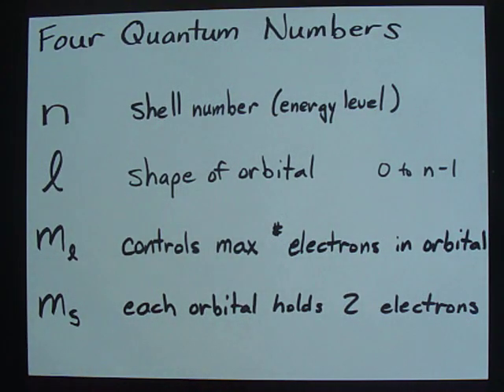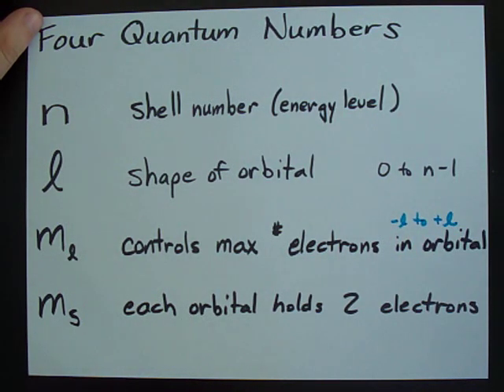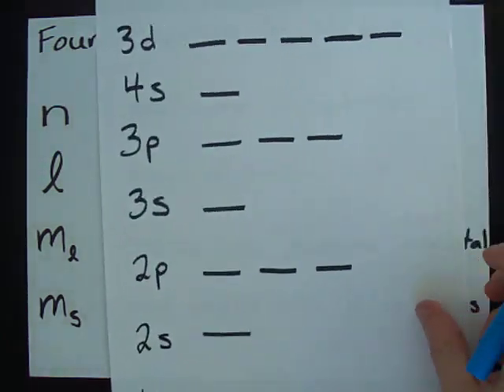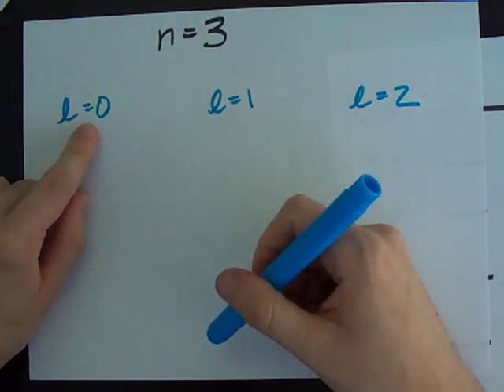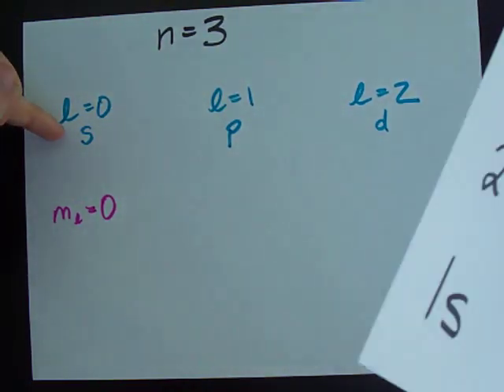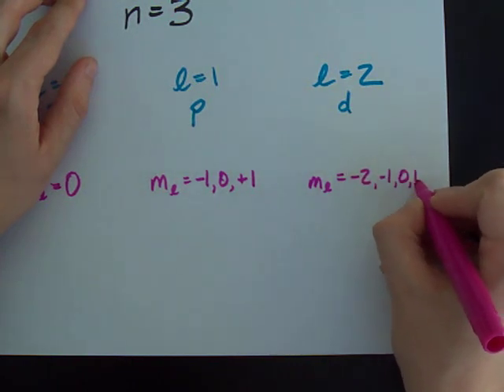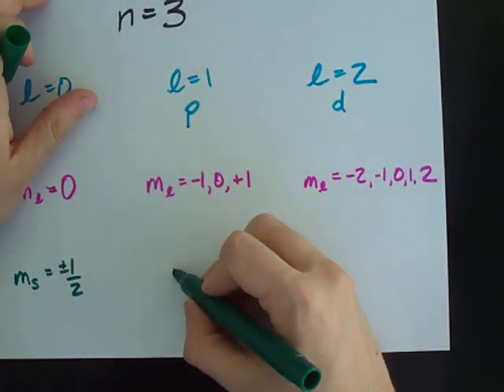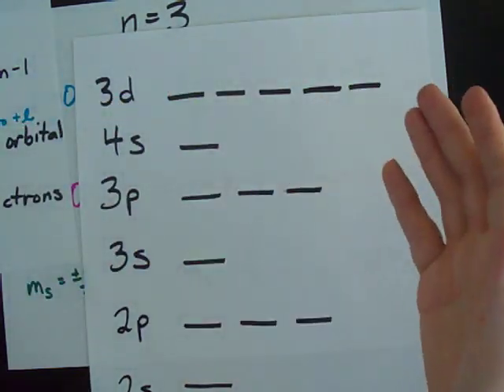Why do the Quantum Numbers matter? (Most honest explanation!)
Why do the Quantum Numbers matter?  They are a tool, invented by scientists, to explain how many orbitals are in each energy level, and how many electrons can go in each orbital.